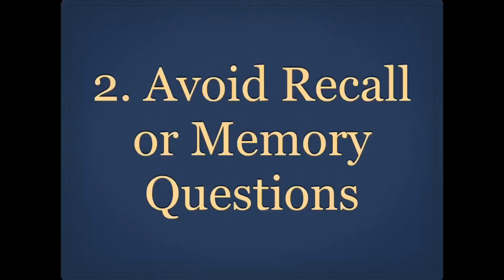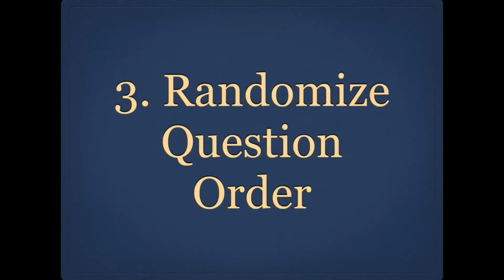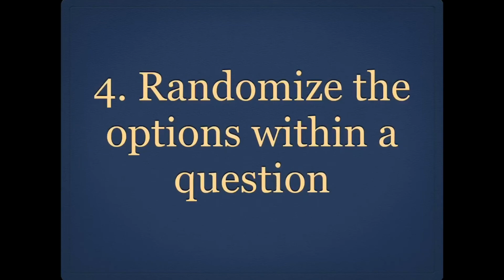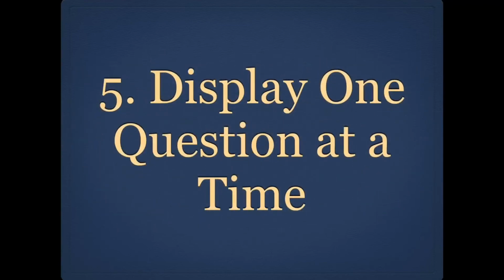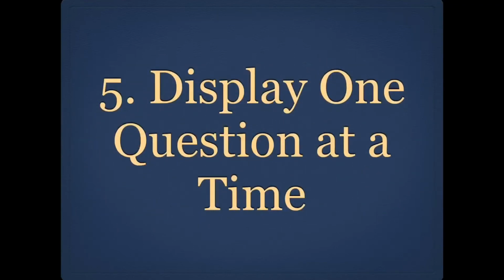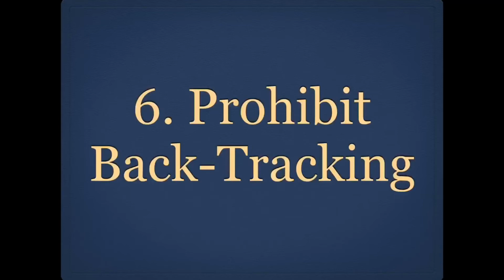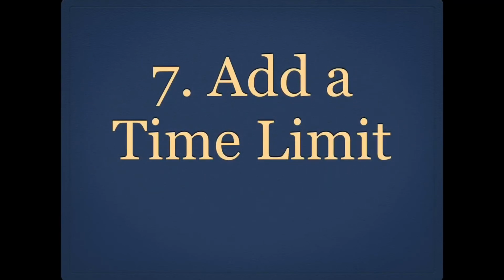HOW TO MINIMIZE CHEATING DURING ONLINE ASSESSMENT